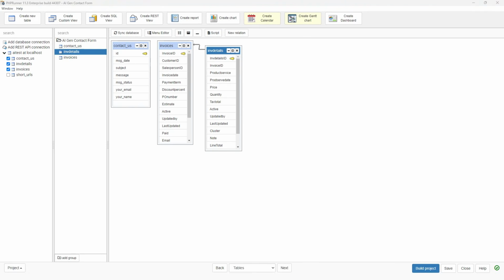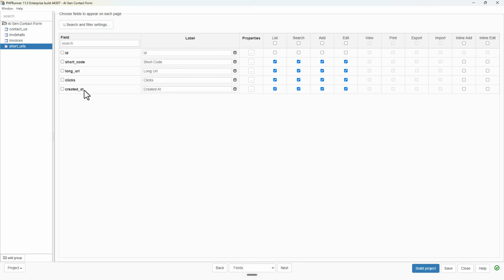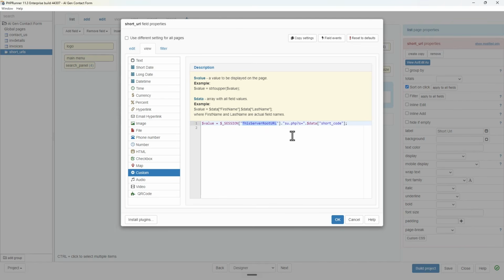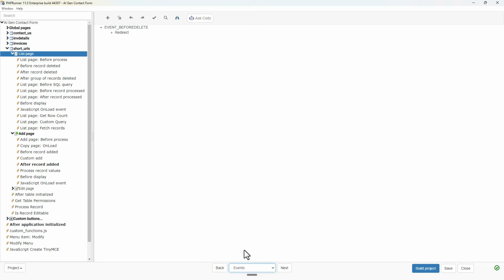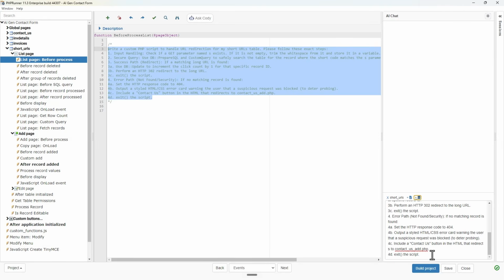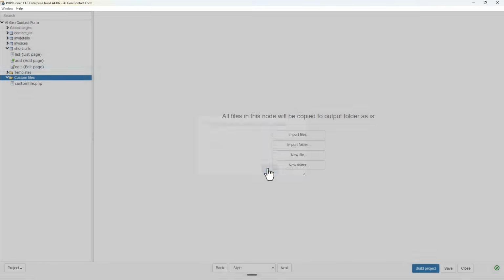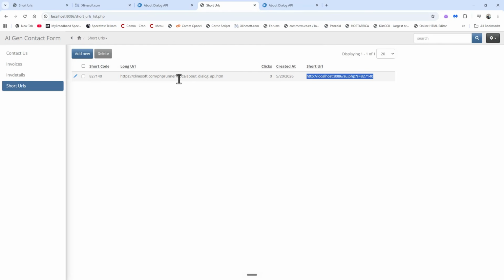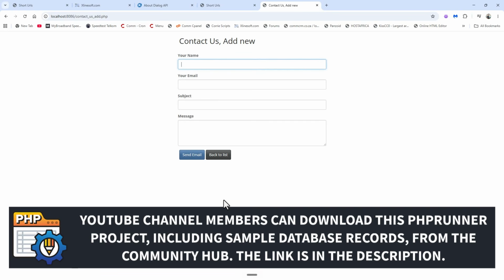Let Cody AI Do the Work: Building External PHP Files in PHPRunner 11.3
How to Create External PHP Files with Cody AI in PHPRunner 11.3

Welcome to another PHPRunner tutorial! In this video, we dive into PHPRunner 11.3 to explore the power of its brand-new native AI, "Cody".

Discover how to leverage Cody to effortlessly generate custom, external PHP files that you can seamlessly integrate right into your projects. Whether you are looking to speed up your development workflow, add complex custom logic, or just let AI do the heavy lifting for your custom scripts, this step-by-step guide will show you exactly how it's done.

🎯 What You Will Learn in This Video:
How to access and interact with the Cody AI in PHPRunner 11.3.

The best way to prompt Cody to write clean, functional PHP code.

How to create, save, and call an external .php file within your project.

Tips for maximizing AI efficiency in your web development workflow.